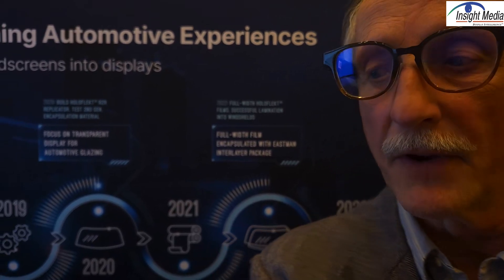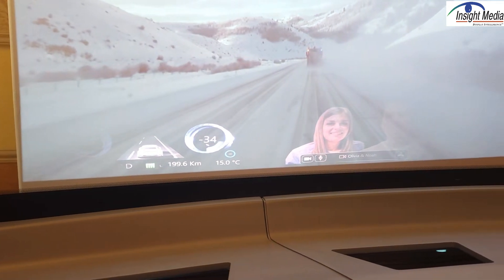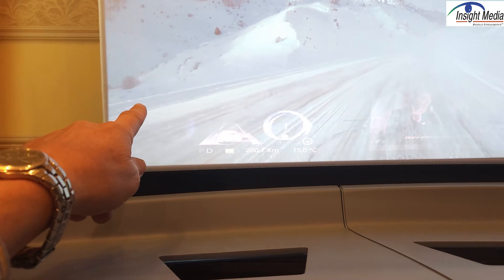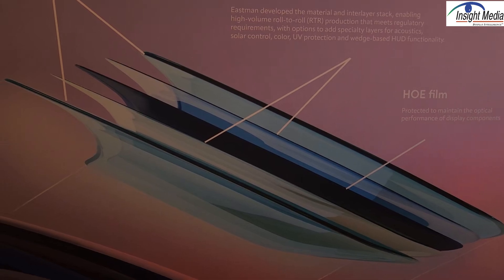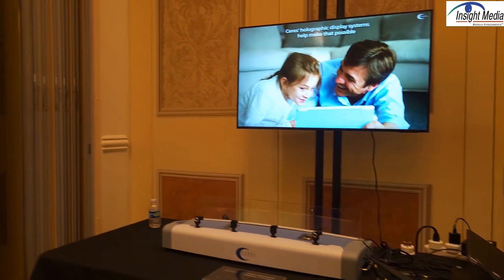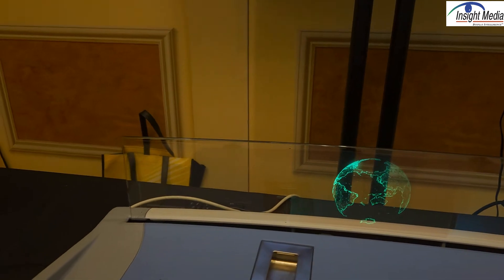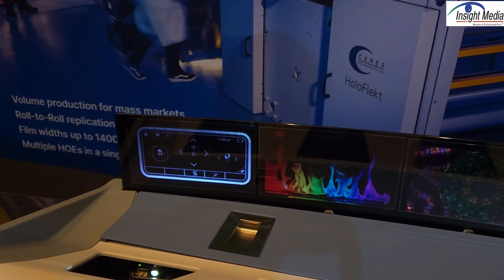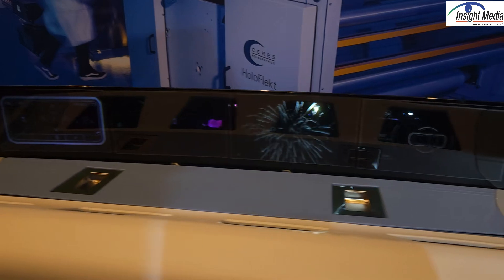Ceres Holographics Shows Transparent Windshield Displays and More at CES 2025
Ceres Holographics used CES 2025 to showcase the capabilities of its transparent automotive display solutions. These are based on their Holographic Optical Films coupled with a projection source to create a Heads-up Display for the driver or passengers. Their digital master approach enables the fabrication of large holographic films. Demos with multiple projector technologies and film sizes were shown along with future tech needed to reduce the HUD volume.